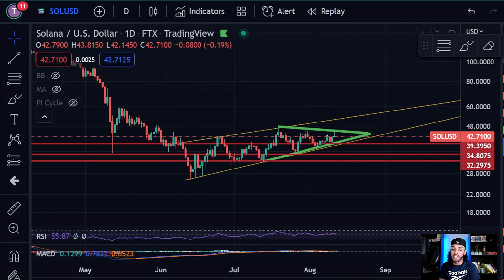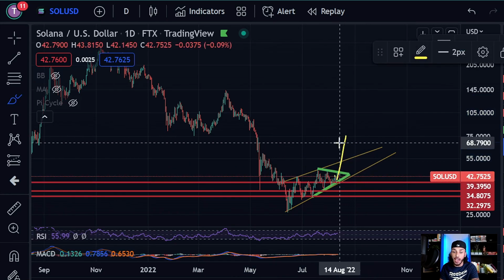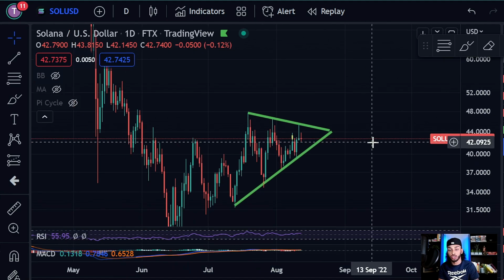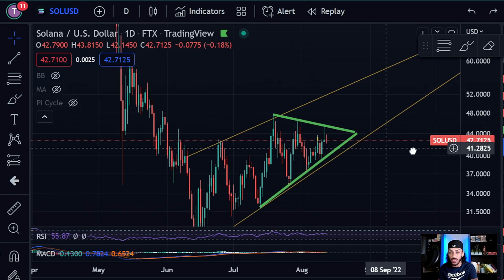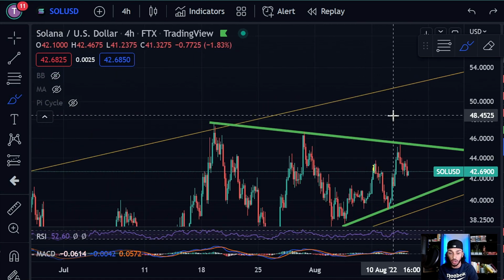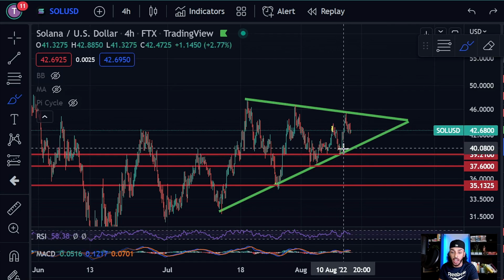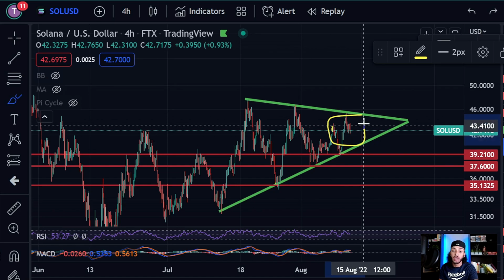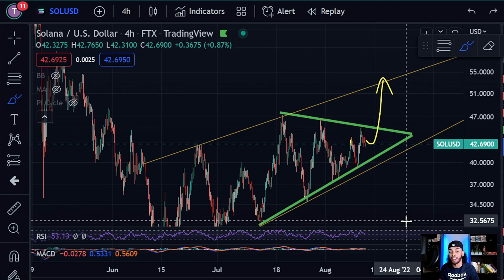SOLANA HOLDERS HERE IT COMES! Be Prepared For This To Happen VERY Soon! Solana Price Prediction 2022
To get access to the best charting tools in the game such as liquidity, order books, and my favorite the volume heatmap.